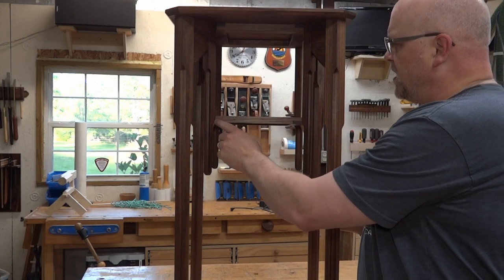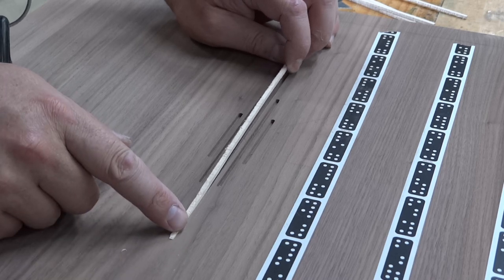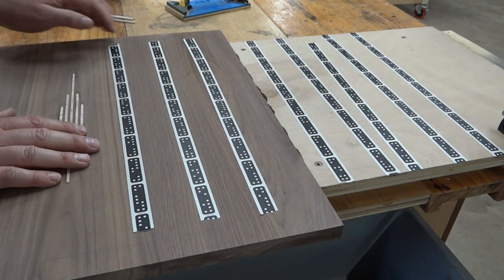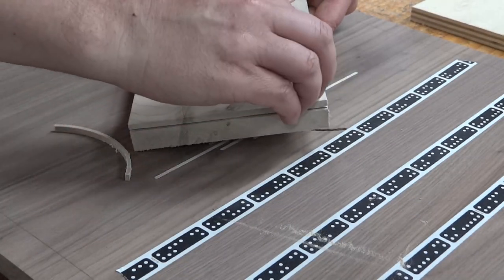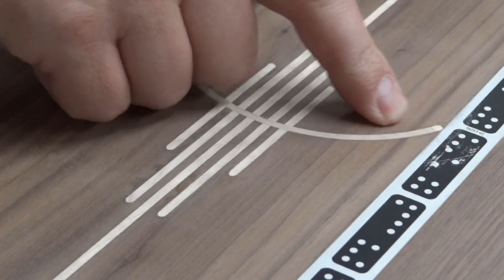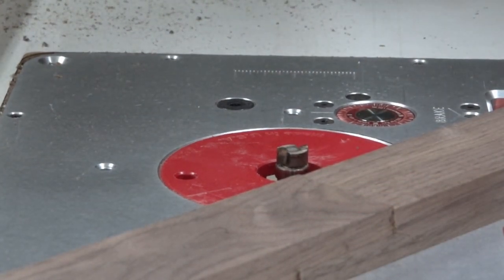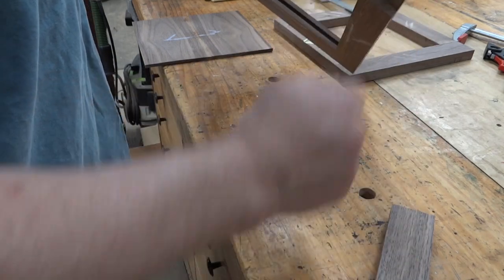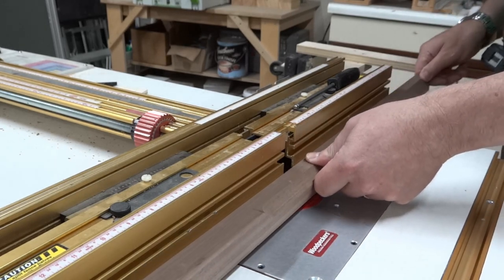Walnut Hanging Table- Using Shaper Origin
A unique walnut and curly maple table with an inlay on the top produced using the Shaper Origin.

Music is from Corel VideoStudio 2020 collection